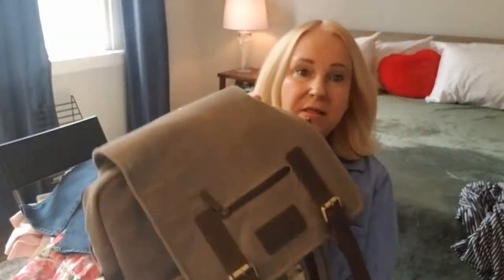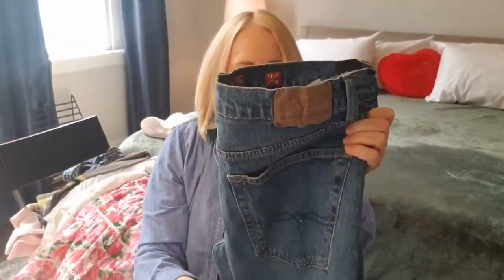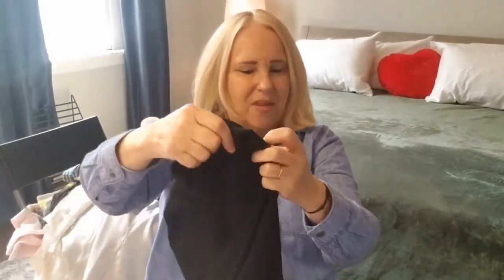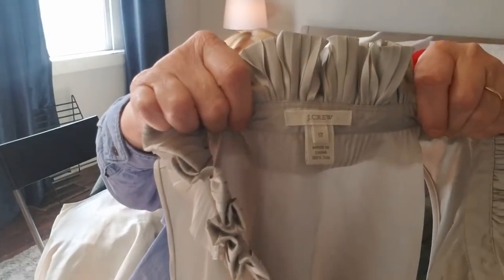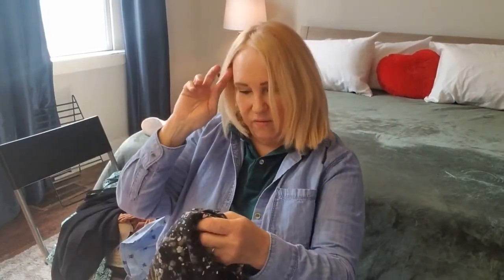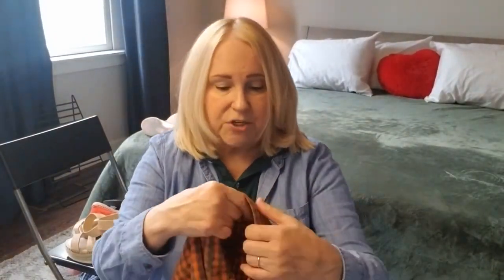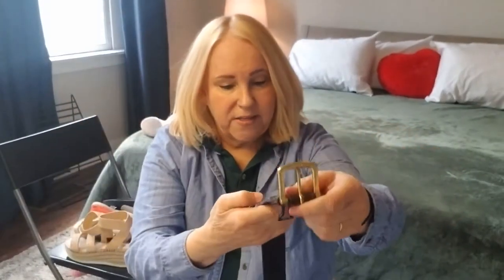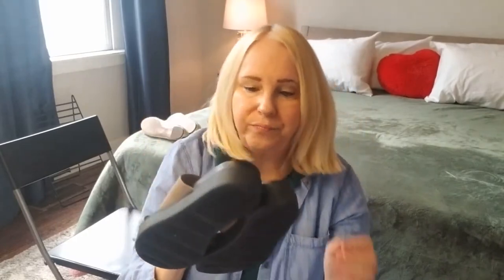Goodwill Haul - Couture Shoes!!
Let's see what's in this week's Goodwill Haul.

See anything on the video you can't live without? :)